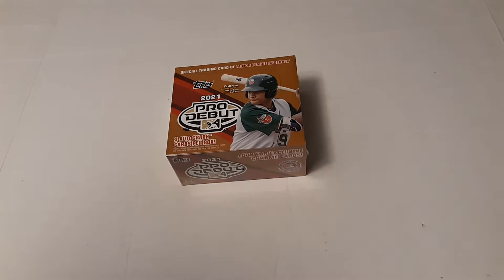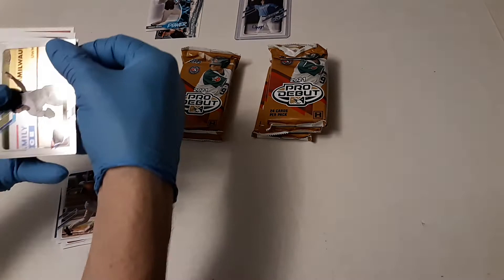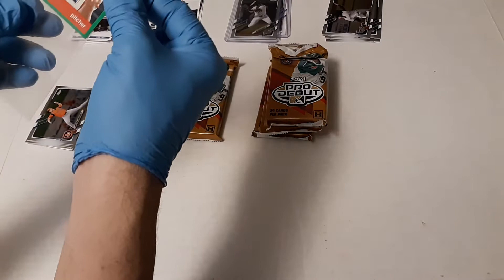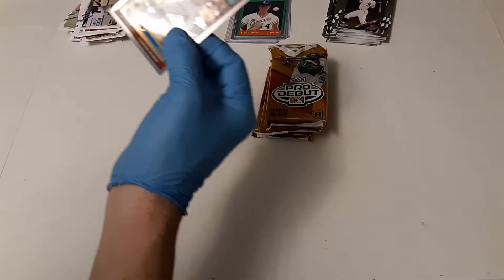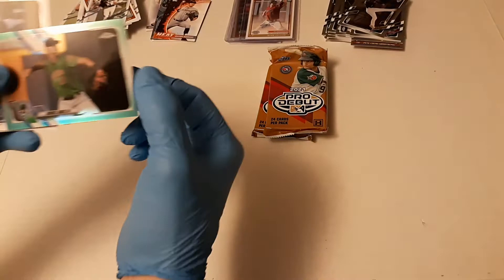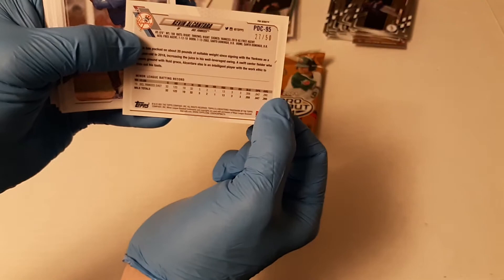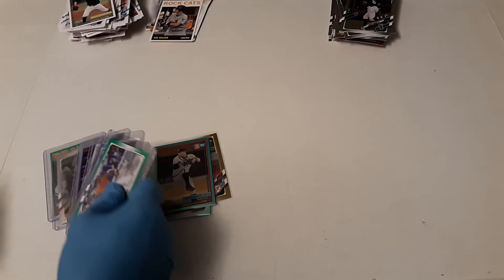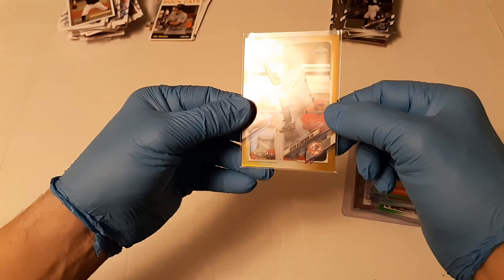2021 Topps Pro Debut Jumbo Box #2